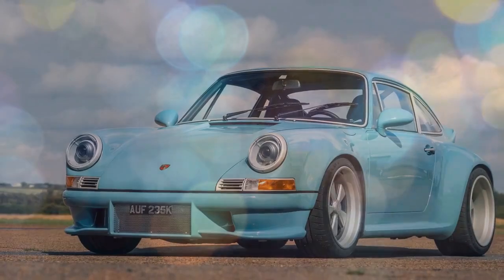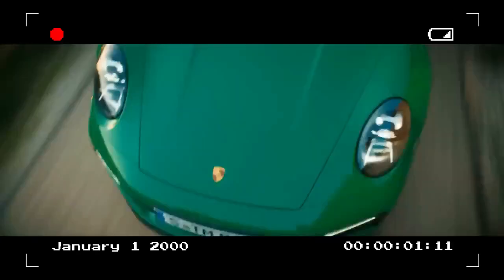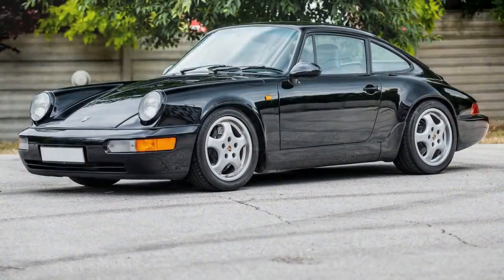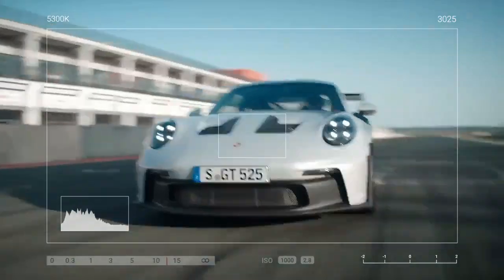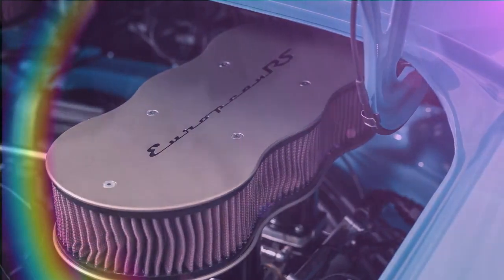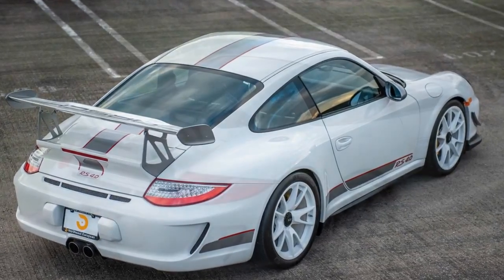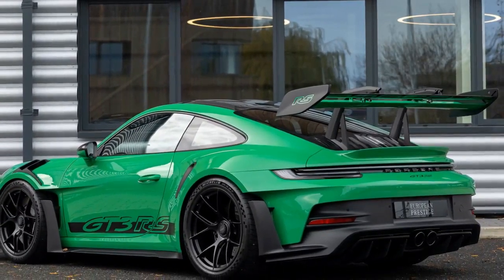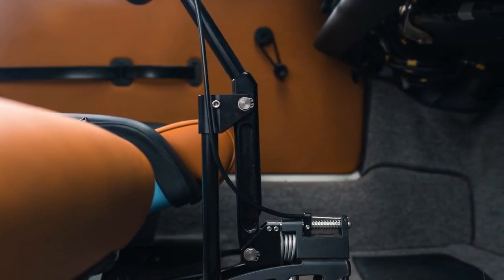European RS Porsche 911, Redefining the Icon with Precision and Power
1. We use trusted media sources in loading news and narrative content that we provide, in order to maintain accuracy and facts. We also include sources as references. please visit the sites we provide for more in-depth information related to the information or discussion we raise.

2. The material we use in making this video, is free and non-copyrighted content, or Creative Commons content, with fair use of content. If there is a problem or material that we use in the video in this channel, or there is a discussion about future business.

Thanks,